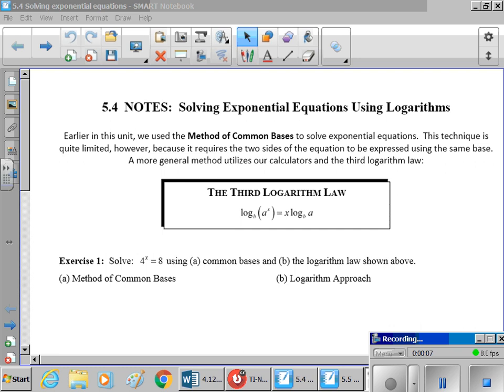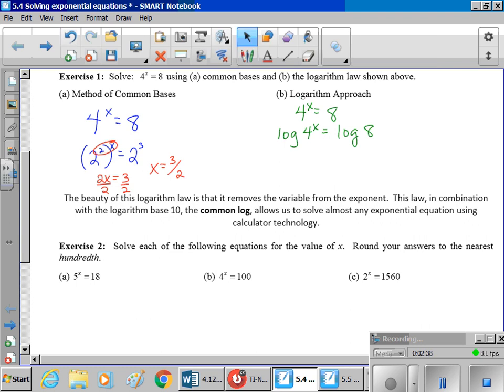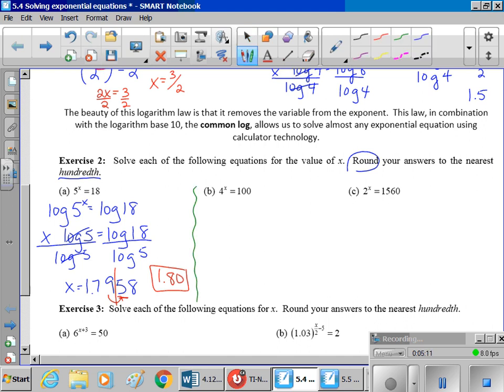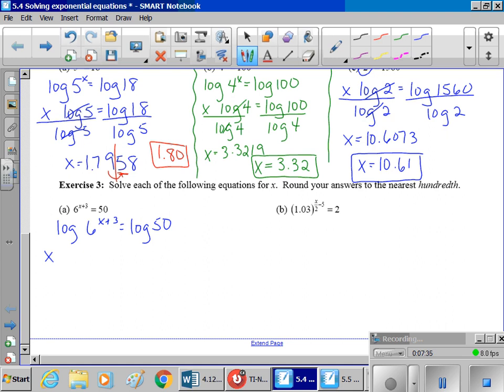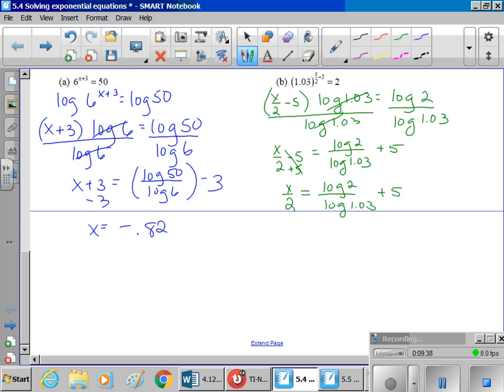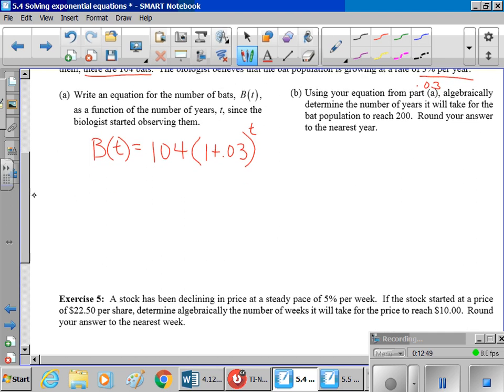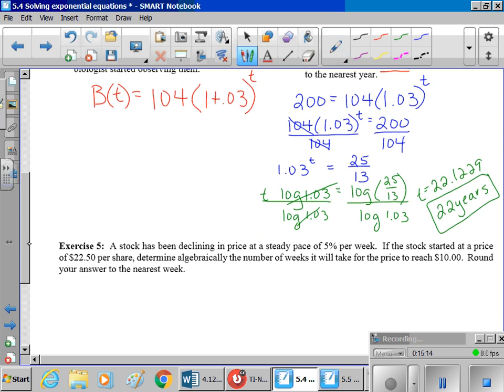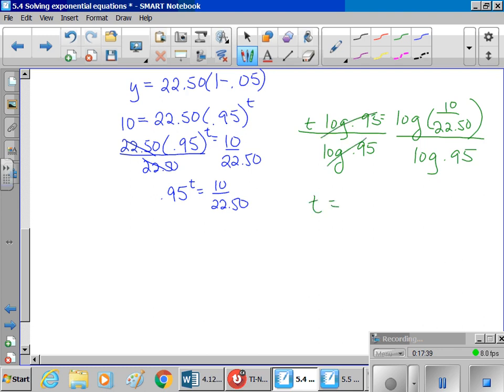4.4 Solving exponential equations